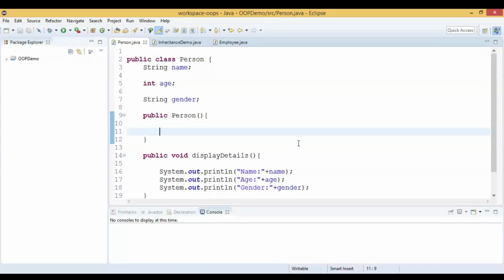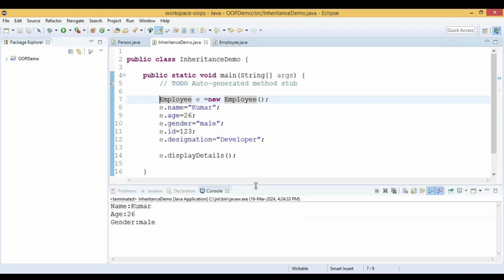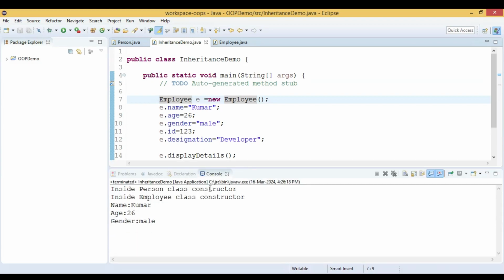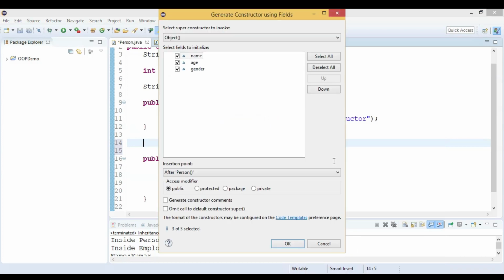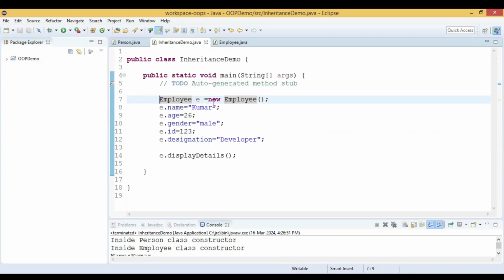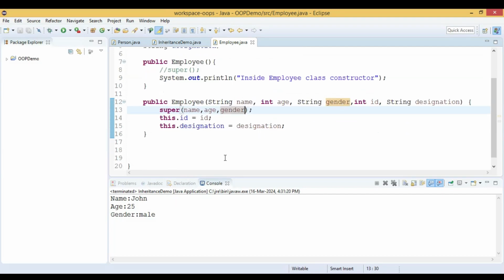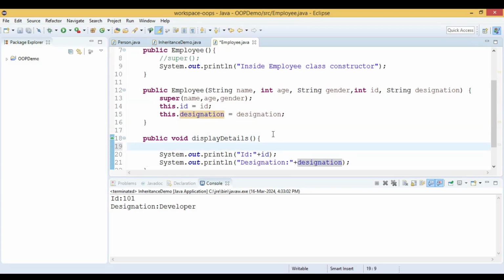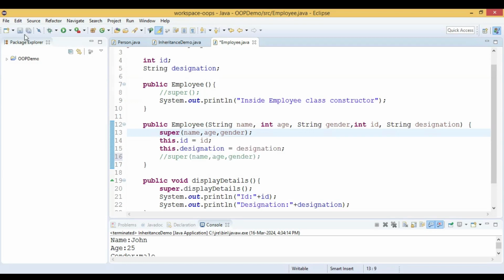07 - Use of super in Java- Java for beginners | Javacharya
This video is about super